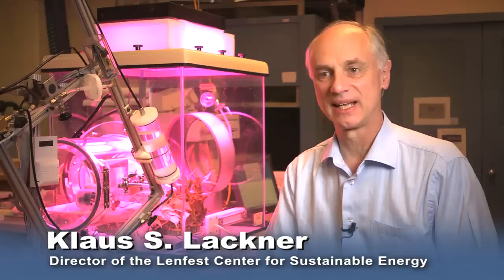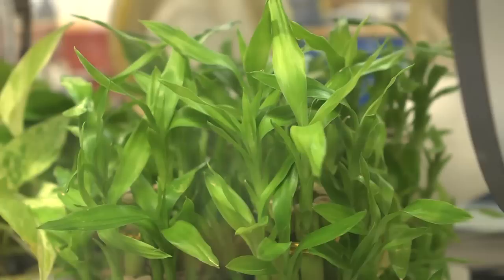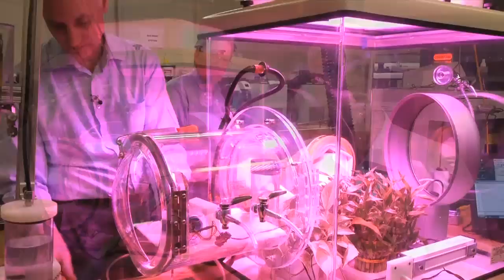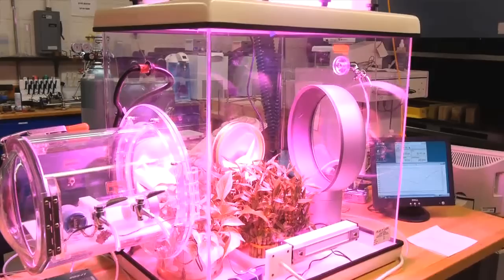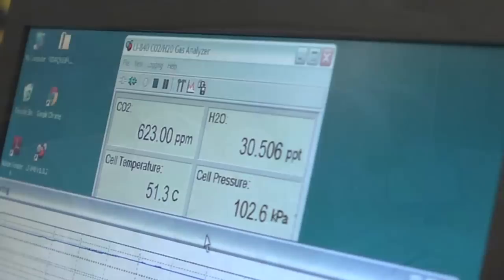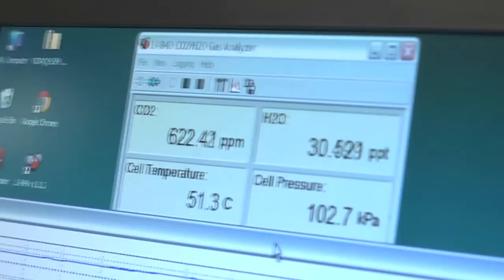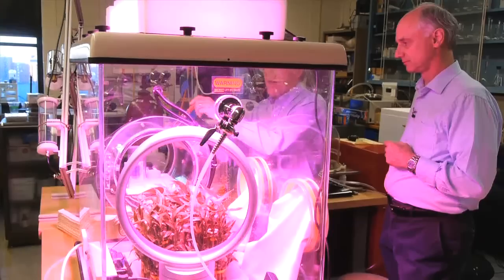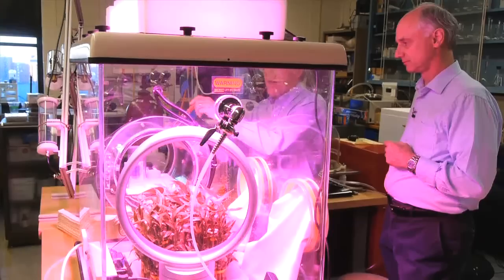Prof. Klaus Lackner Takes Step Toward Workable Carbon Capture Technology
Prof. Klaus Lackner Takes Step Toward Workable Carbon Capture Technology from ColumbiaNews. Like this? Watch the latest episode of ColumbiaNews on Blip!

Klaus Lackner?s approach to slowing global warming is to clean up the atmosphere?literally. In his lab at Columbiaapos;s Engineering School, Lackner is working on technology to scrub carbon dioxide from the air, reducing levels of the harmful greenhouse gas that plays a major role in the increase of the Earth?s temperature. ?We need ways of getting the carbon dioxide, which is emitted by the combustion of fossil fuels, back,? says Lackner, the Ewing and J. Lamar Worzel Professor of Geophysics in the Department of Earth and Environmental Engineering, and the director of the Lenfest Center for Sustainable Energy at the Earth Institute. More